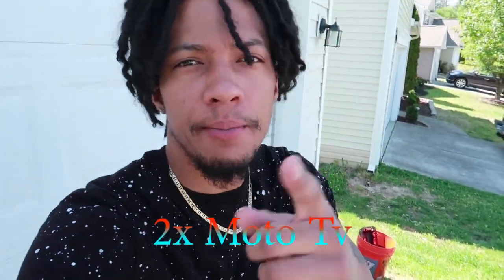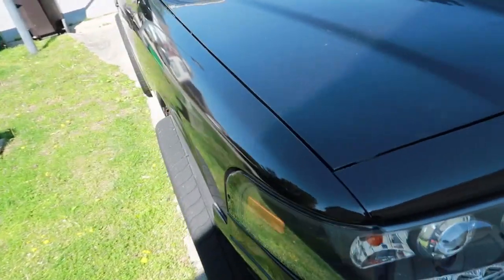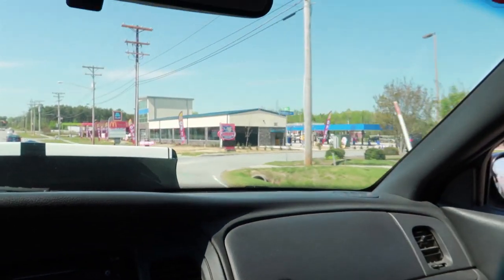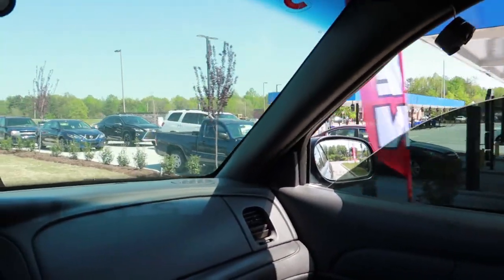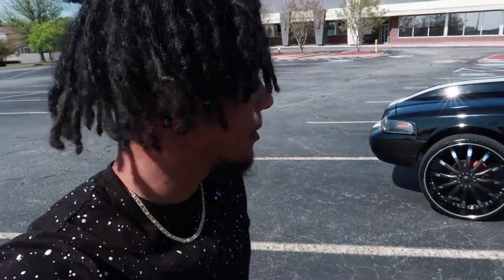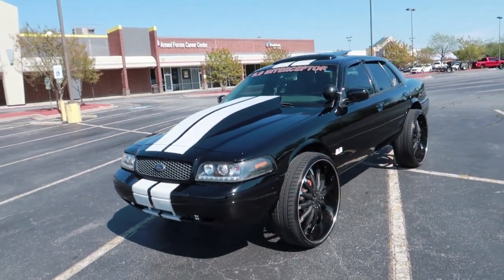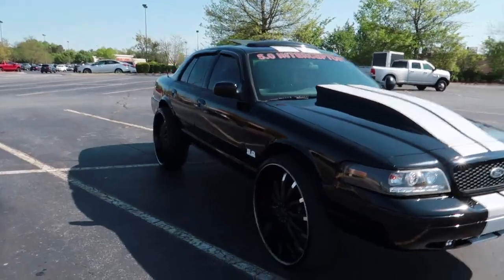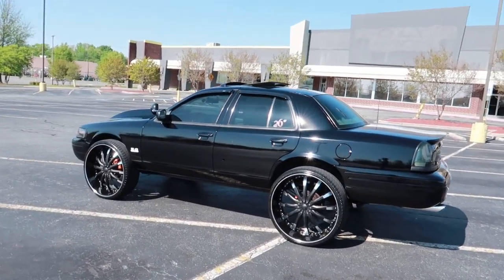Will A Automated Car Wash Ruin A Maaco Paint Job?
Check Out These car Mods & Other items For Low Prices Below & Make Your Purchase
Alpine Type R Subwoofers 5 Star Rated

Planet Audio 3000 Watt Class D Amp

Outside Car Speaker PA system

dyno Mat Sound Deadening interior liner

98-11 rear mounted window spoiler panther platform

98-11 mat black panther platform rear spoiler

Best Seller OBD ll Scanner For Check Engine Lights

40 series single chamber flowmaster

LED Amber Mini Bulb

LED White Bulb

Wireless Key Finder

Universal Cup Holder Phone Mount

Camera I Use For My Youtube Channel

GoPro For Motorcycle Vlogs On My Channel

Custom Crown Vic Blacked Out Headlights

Custom Crown Vic Off-road Fog Lights

Custom Crown Vic 98-11 Smoke Black Taillights

Custom Crown Vic 98-11 Red Euro Taillights